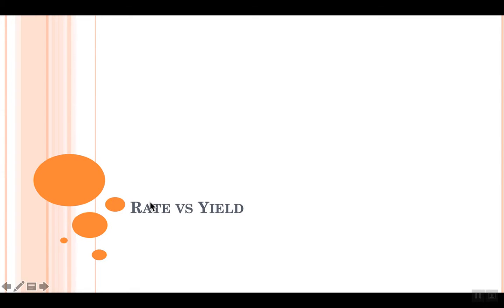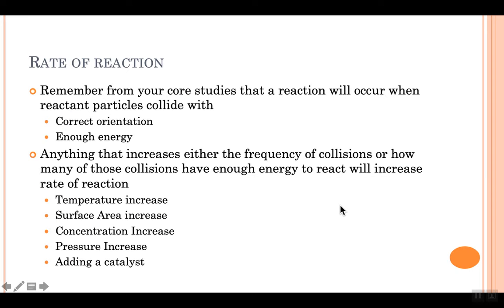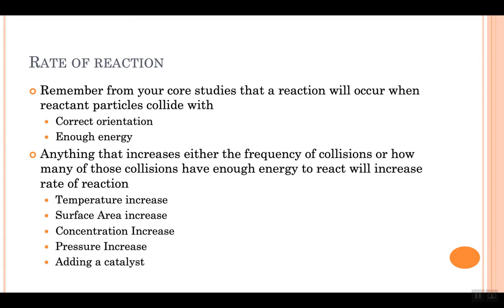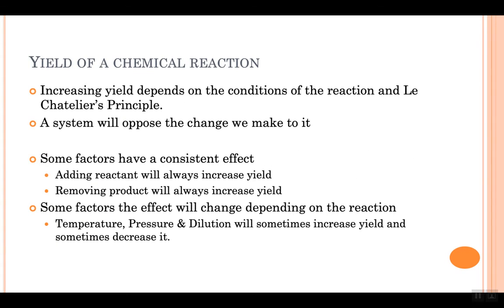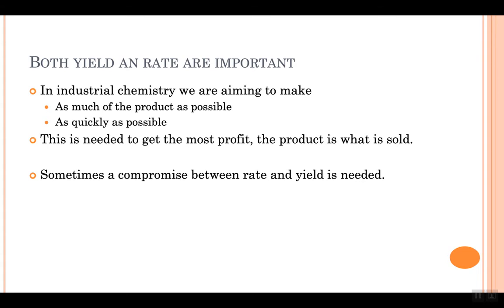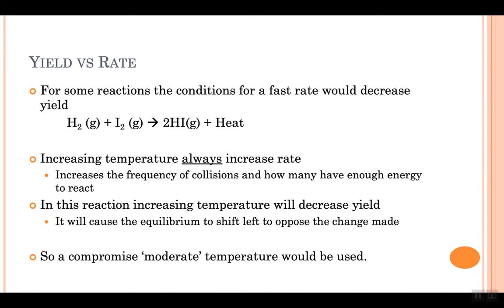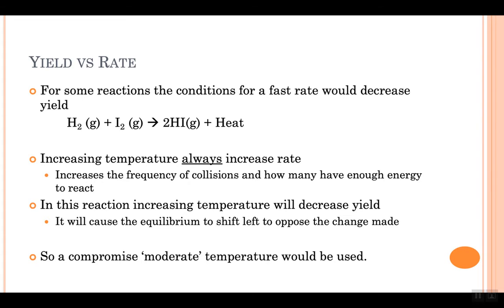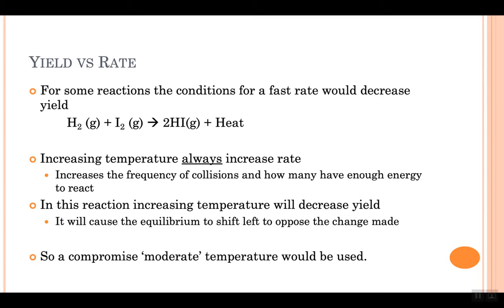4 Rate vs Yield